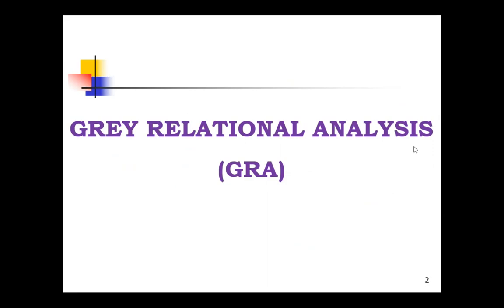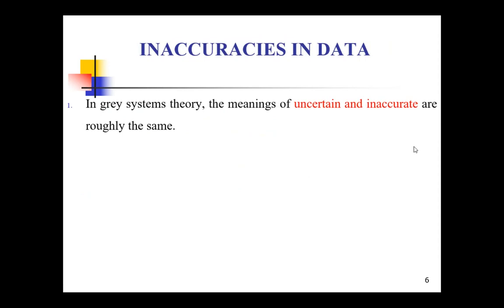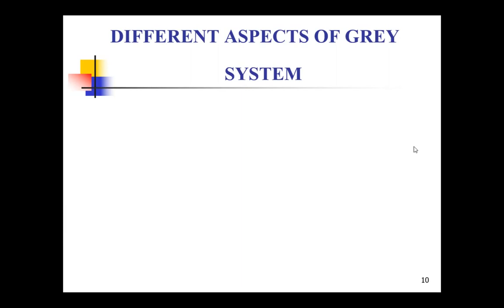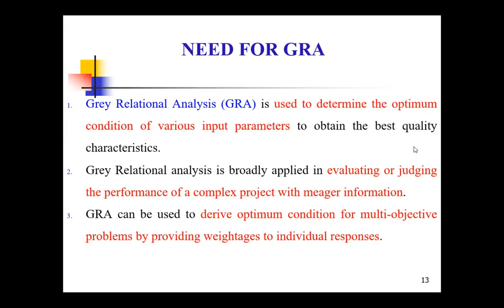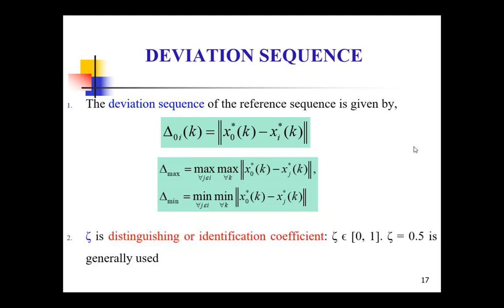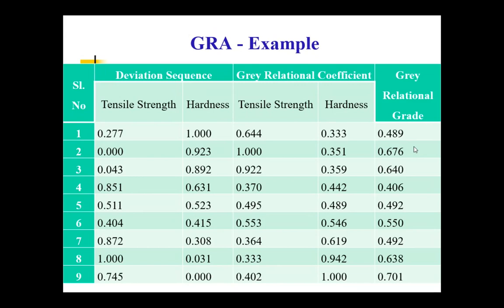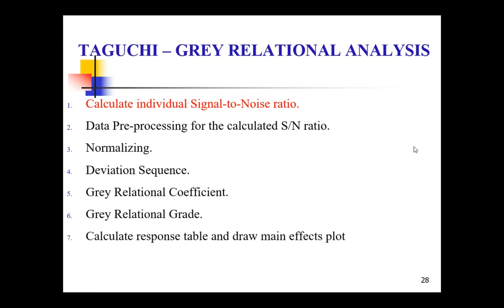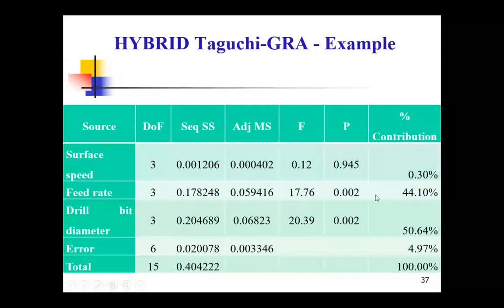Grey Relational Analysis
Grey relation analysis is an important part of grey system theory.
Originated by Professor Julong Deng (1933 – 2013), professor at Huazhong University of Science and Technology, Wuhan, China.
Generally, the black is represented, as lack of information, but the white is full of information. Thus, the information that is either incomplete or undetermined is called Grey.
A system having incomplete information is called Grey system.
The Grey number in Grey system represents a number with less complete information.